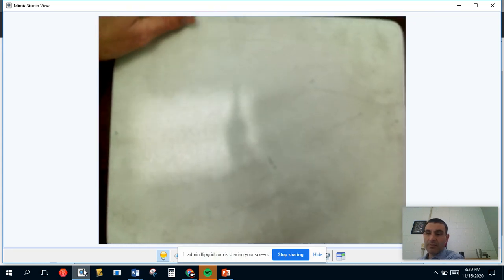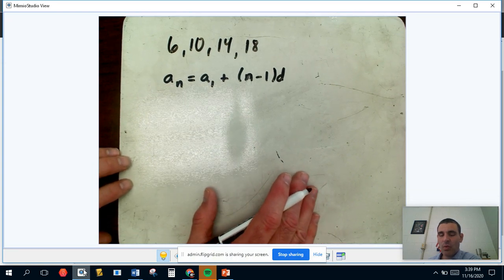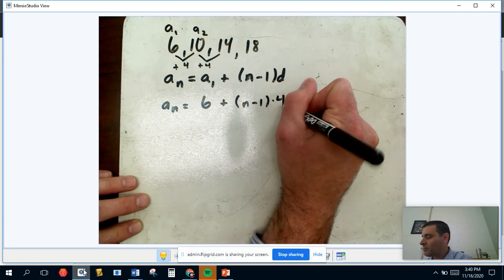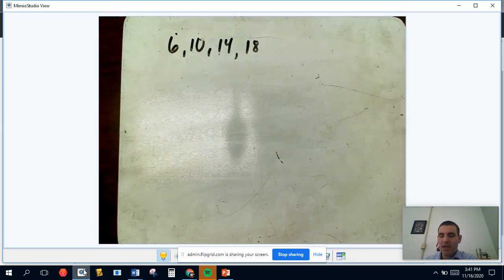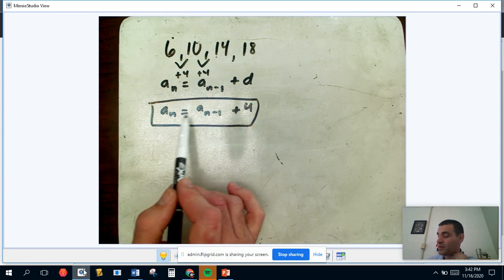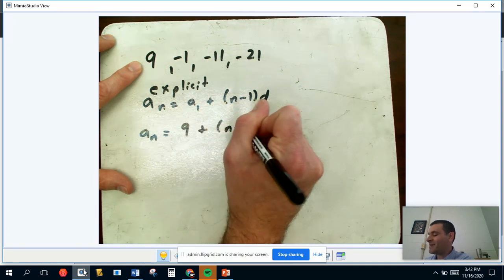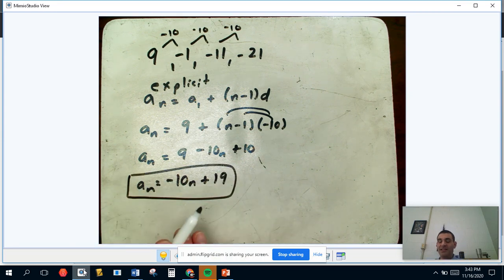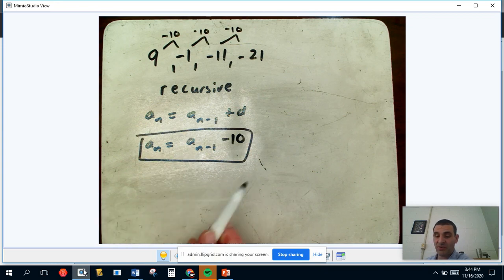Writing the Explicit and Recursive Rule of an Arithmetic Sequence